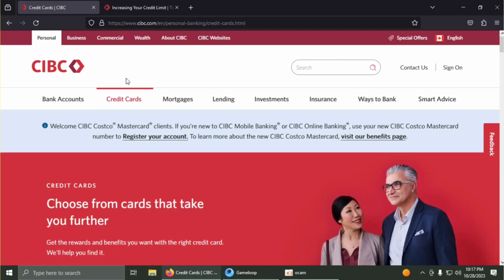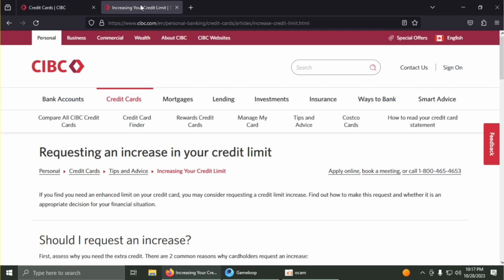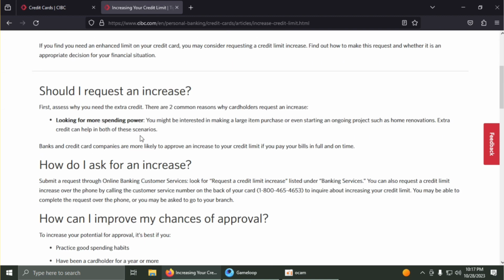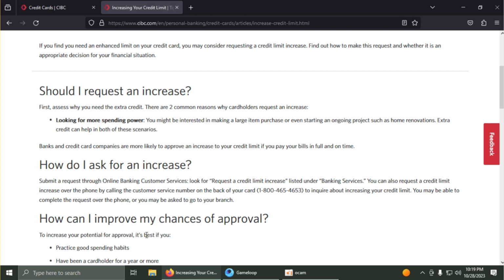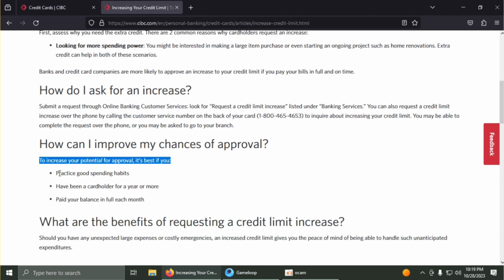How to increase CIBC bank credit card limit 2023 tutorial